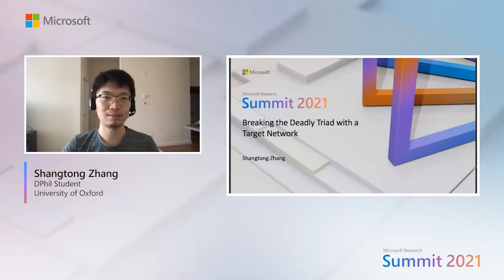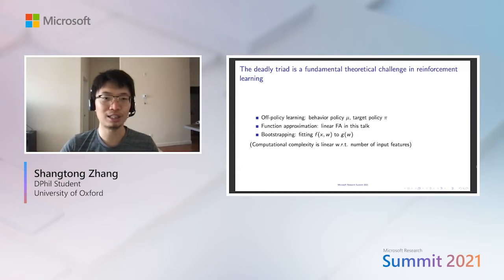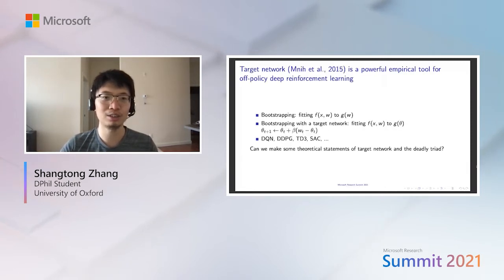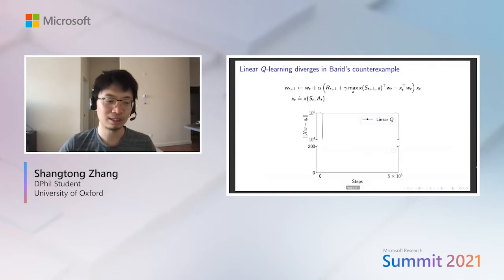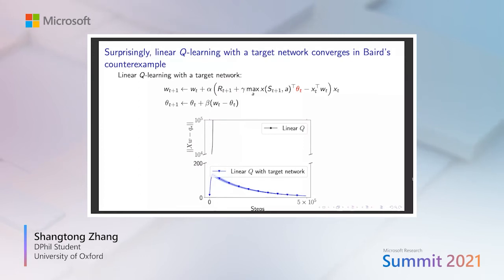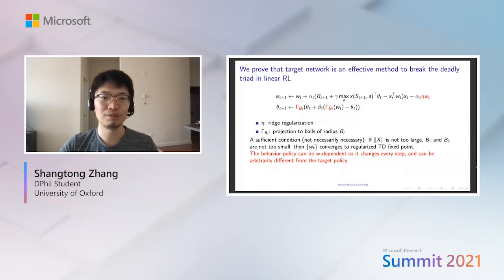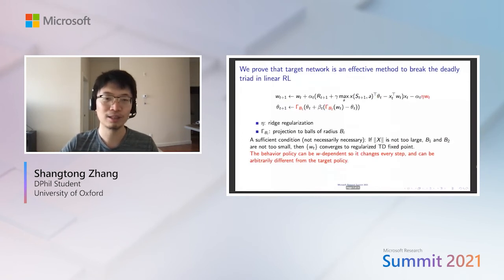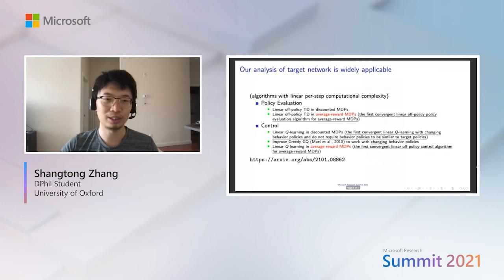Research talk: Breaking the deadly triad with a target network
Speaker: Shangtong Zhang, PhD Student, Oxford University

The deadly triad refers to the instability of an off-policy reinforcement learning (RL) algorithm when it employs function approximation and bootstrapping simultaneously, and this is a major challenge in off-policy RL. Join PhD student Shangtong Zhang, from the WhiRL group at the University of Oxford, to learn how the target network can be used as a tool for theoretically breaking the deadly triad. Together, you'll explore how to theoretically understand the conventional wisdom that a target network stabilizes training, a novel target network update rule that augments the commonly used Polyak-averaging style update with two projections, and how a target network can be used in linear off-policy RL algorithms, in both prediction and control settings, as well as both discounted and average-reward Markov decision processes.